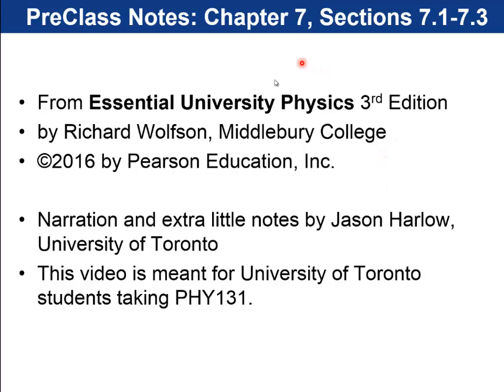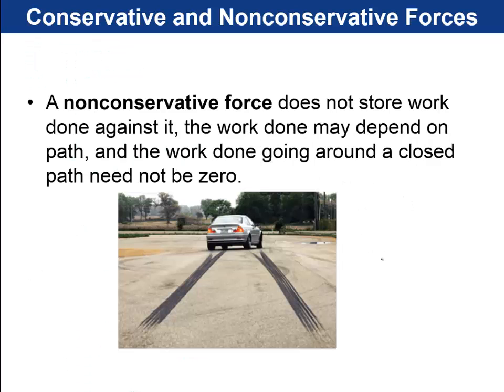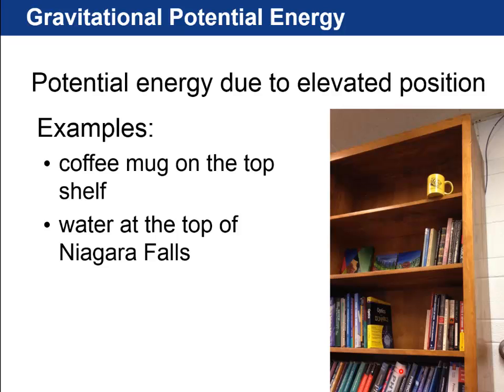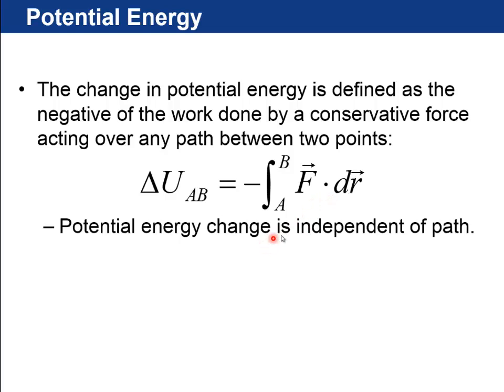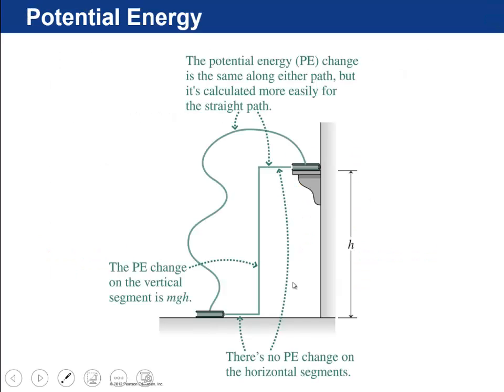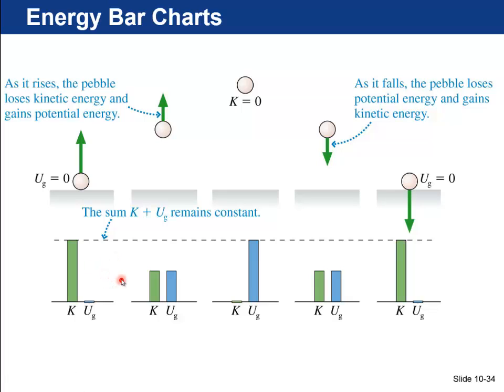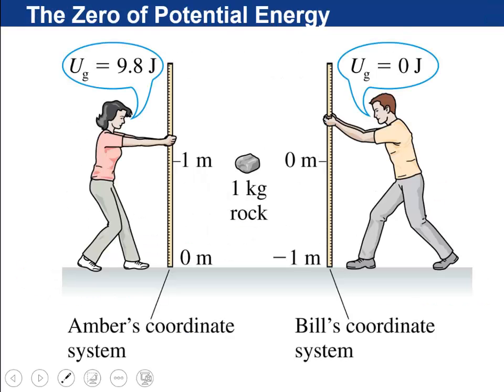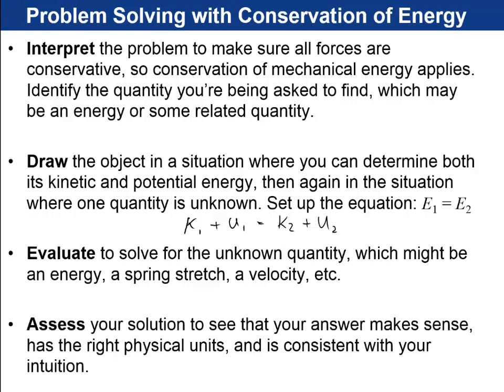Preclass Video 11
Chapter 7, Sections 7.1-7.3.
Naration by Jason Harlow at the University of Toronto.